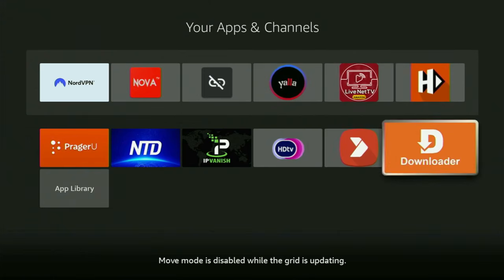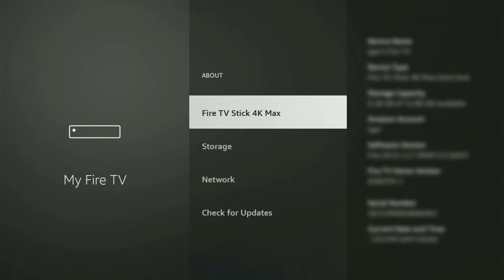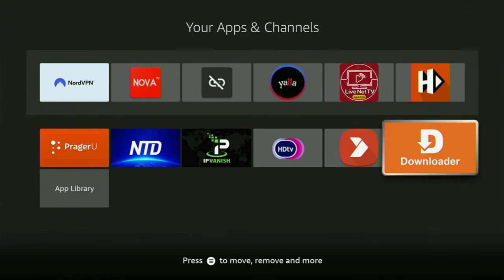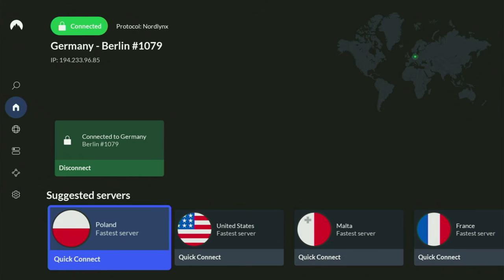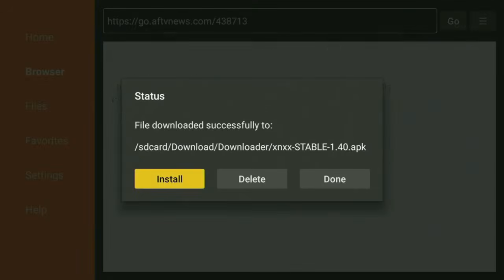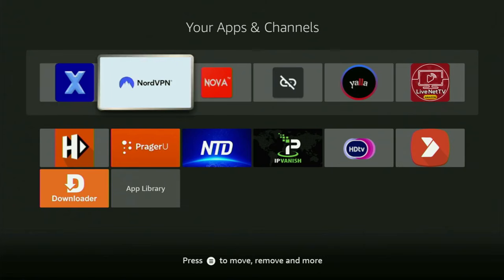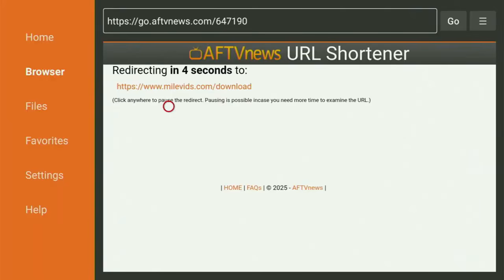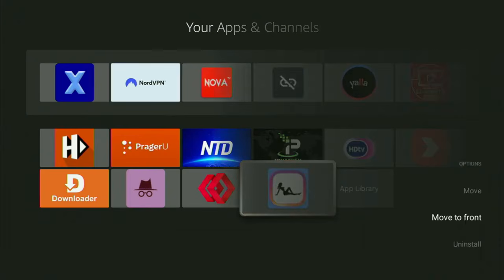ADULT Firestick Apps Are INSANE in 2026 (thank me later)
Need to download and install best adult Firestick apps in 2026? Follow this guide then.